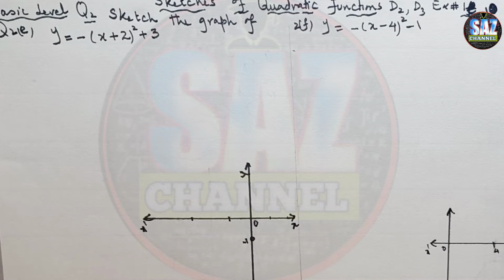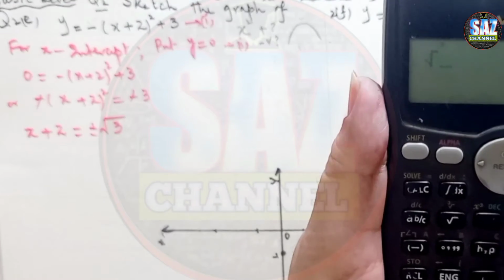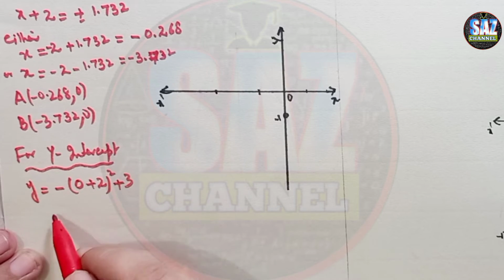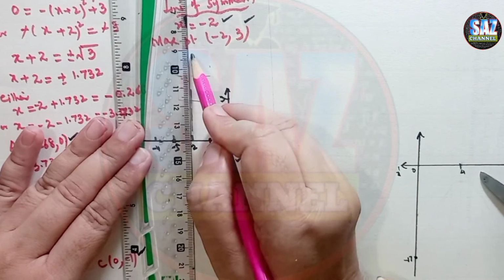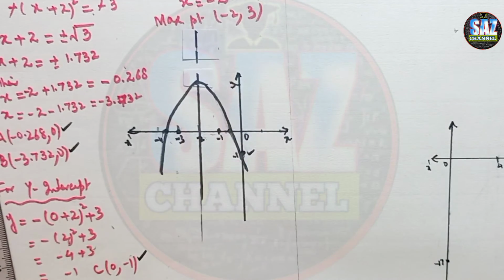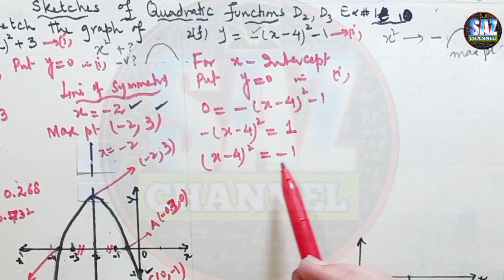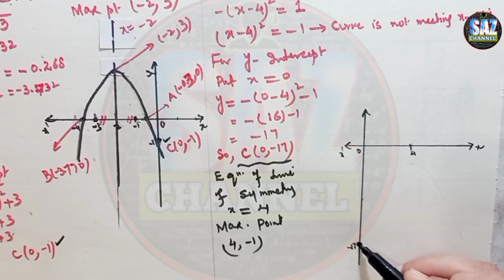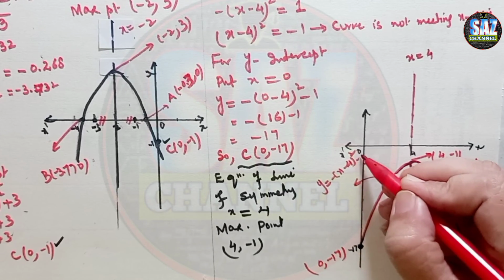Graphs of quadratic functions| Quadratic graph in complete square form|NSMD3(7TH ED)|Ex#1e |Q#2e,f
This video lesson is based on solution of problems involving sketches of quadratic graphs in complete square form